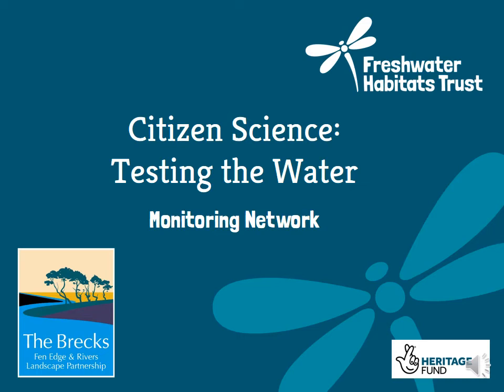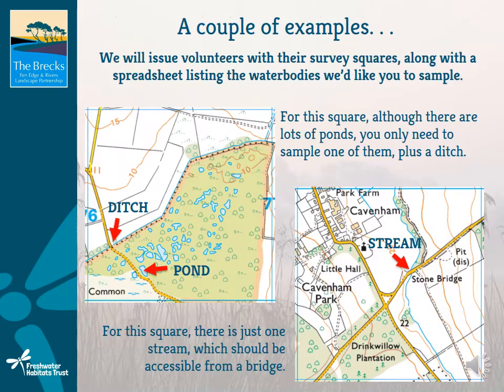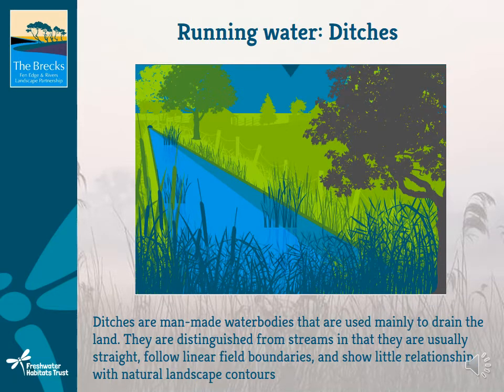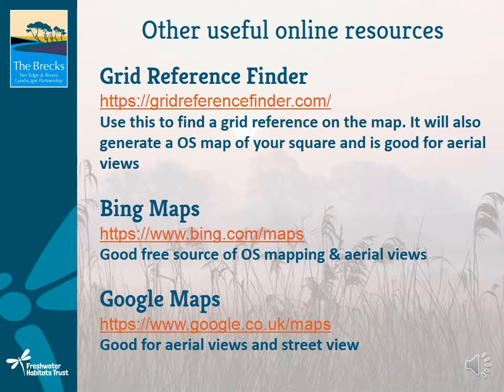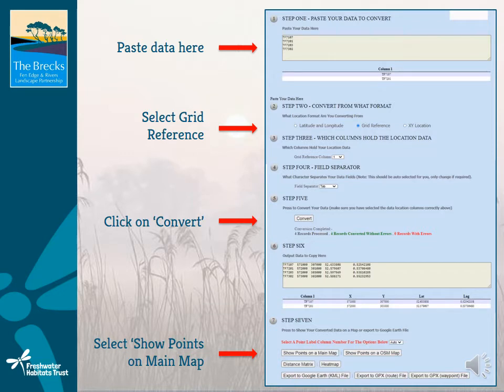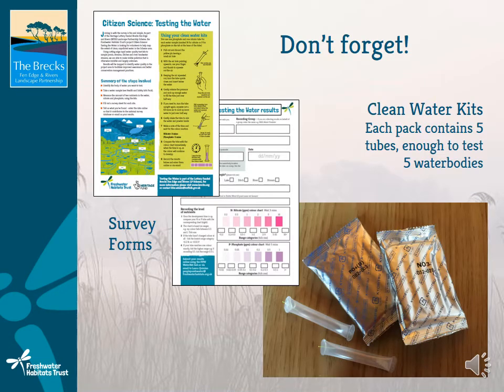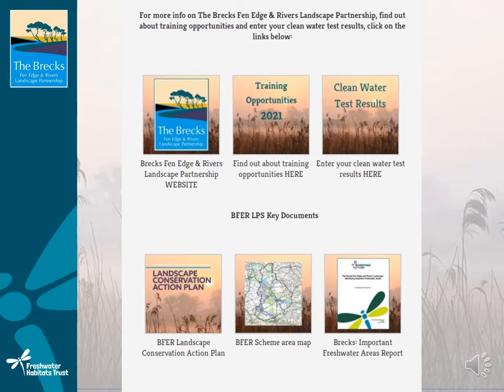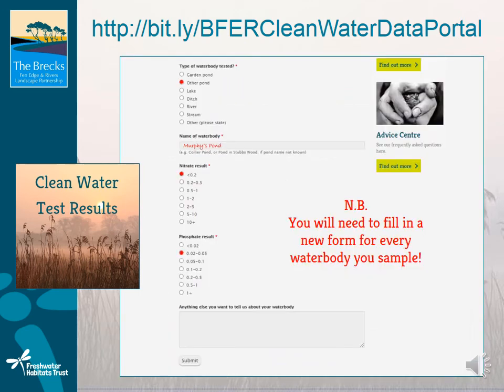Brecks Clean Water Presentation Part Two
Brecks Fen Edge and Rivers Landscape Partnership. 'Citizen Science: Testing the Water'
Clean water testing On-line training PowerPoint Part Two